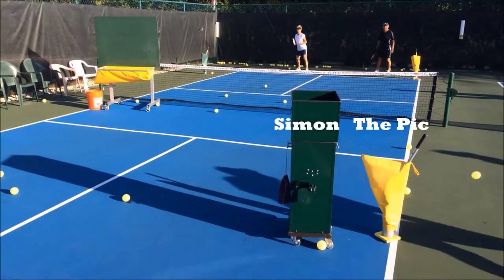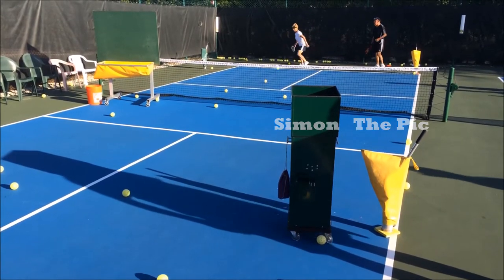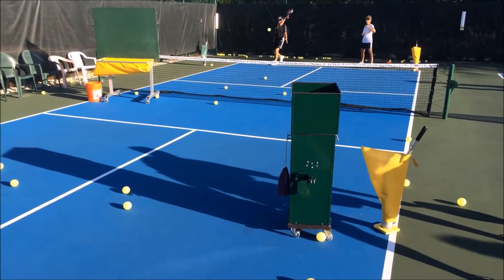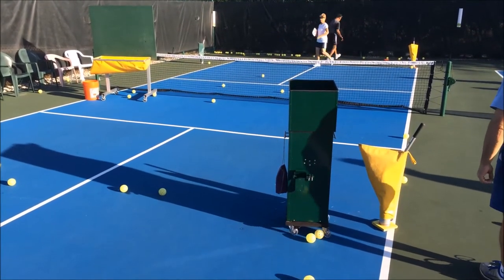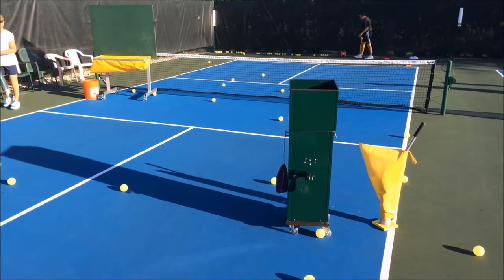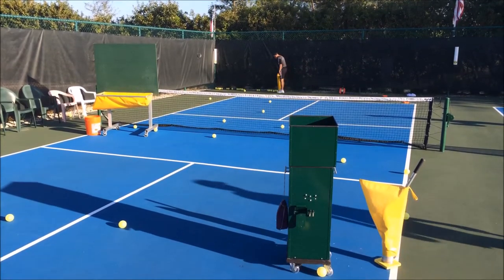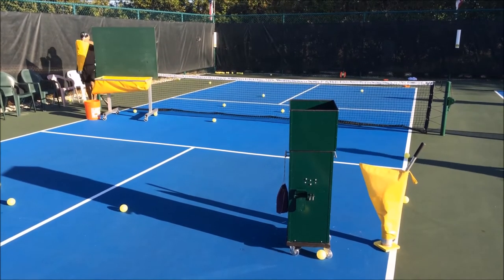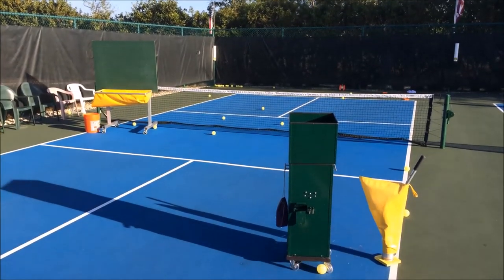Simon and the Pic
The Perfect Partners - Simon shoots out up to 180 balls and The Pic picks them all up in a matter of minutes!! Now, go hit some more shots.